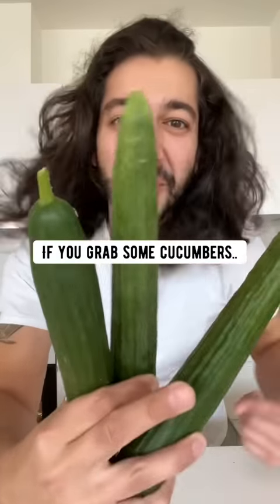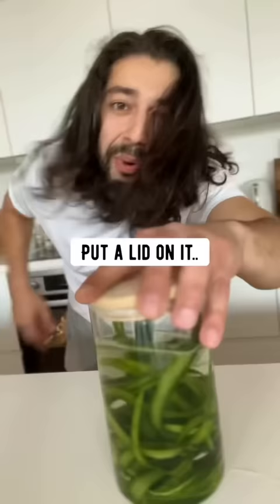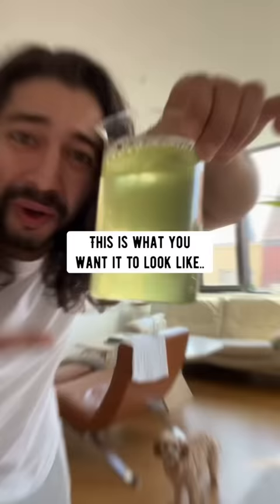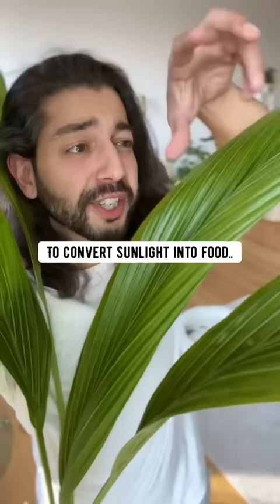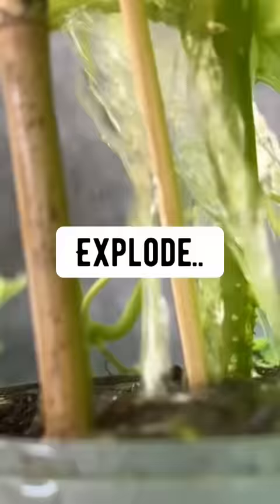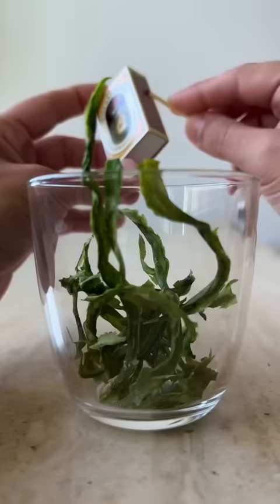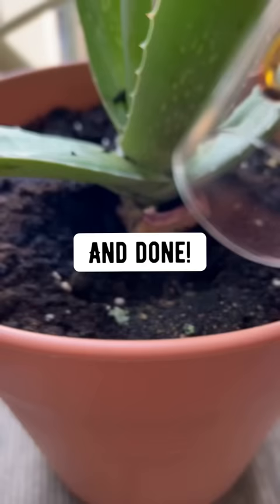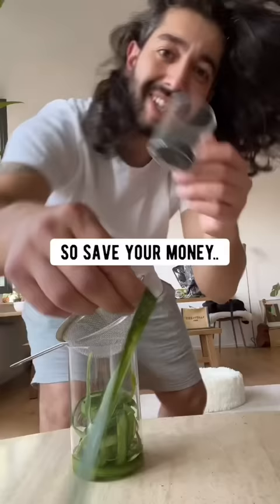DIY Plant Fertilizer using Cucumber Peels | creative explained